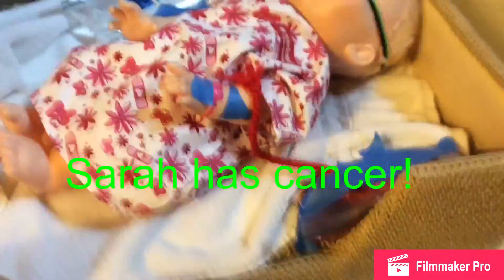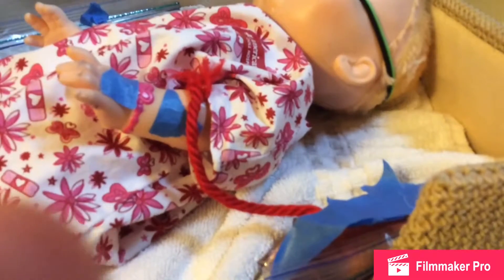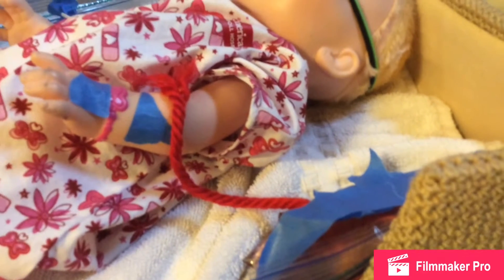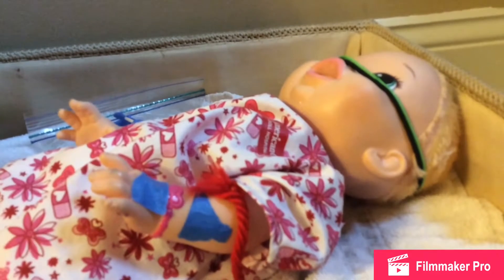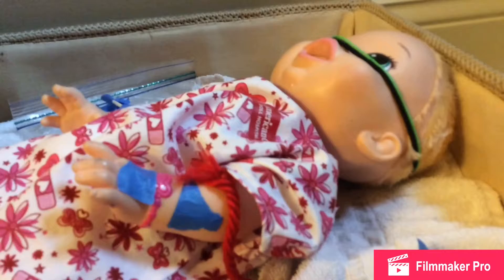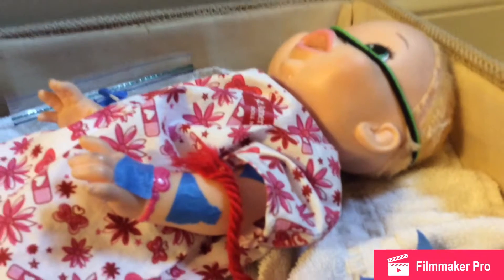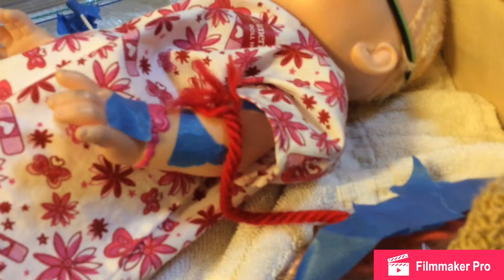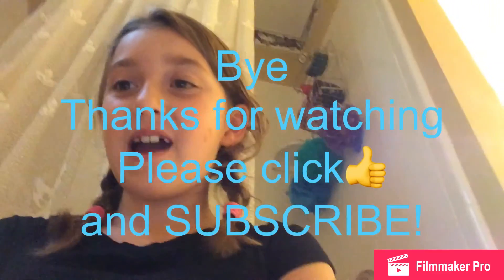Sarah has cancer!